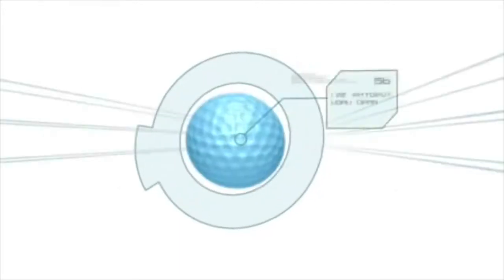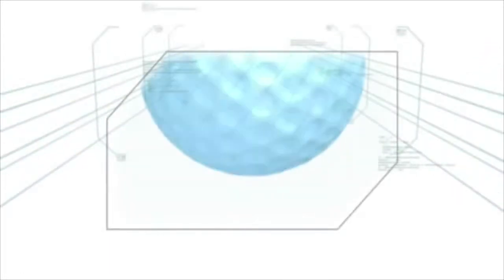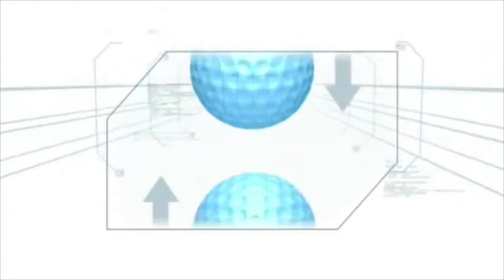FUSE: ASK WEEK